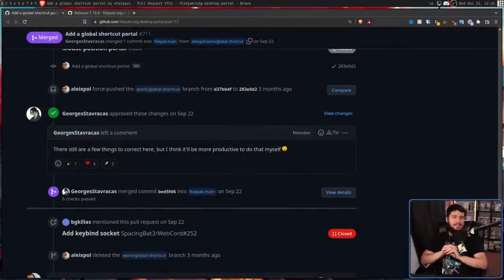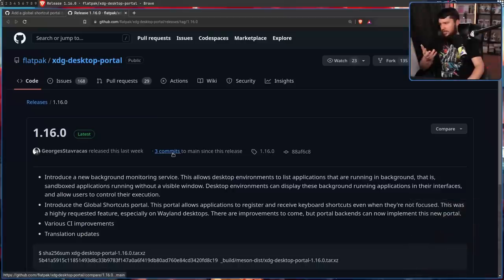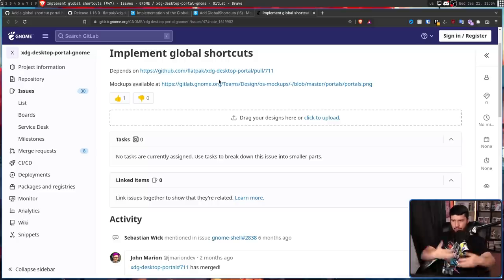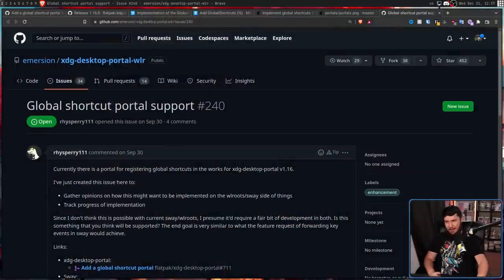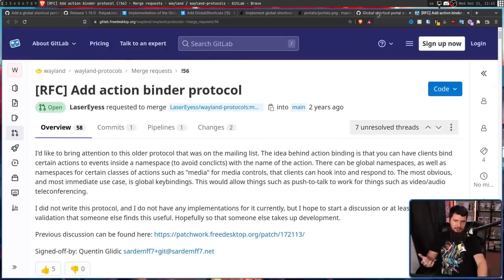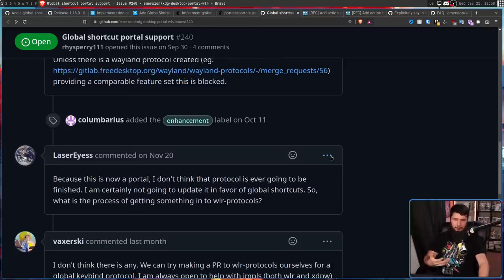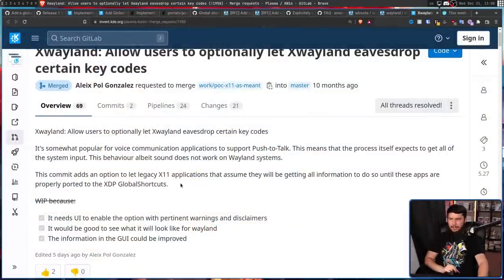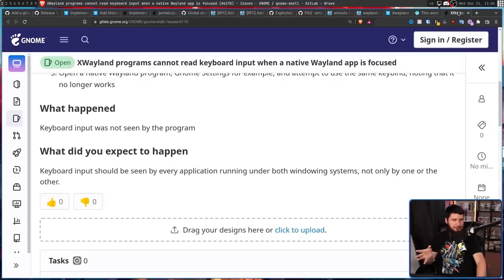Wayland Global Shortcuts Make Me Consider KDE!?!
Finally Global Shortcuts have been merged into the XDG Desktop Portal project and are now available in the 1.16.0 release but now we must wait for all the desktop backend to actually implement it

Credits
🎨 Channel Art:
Profile Picture: